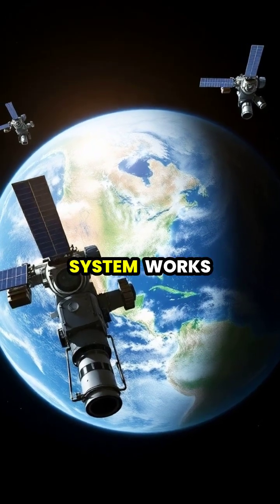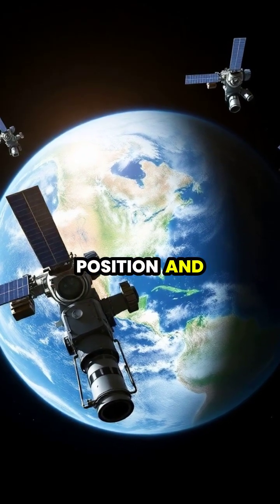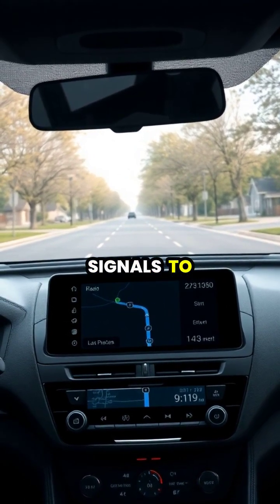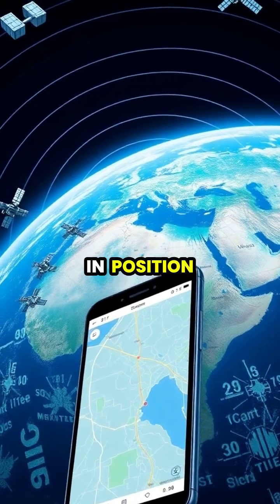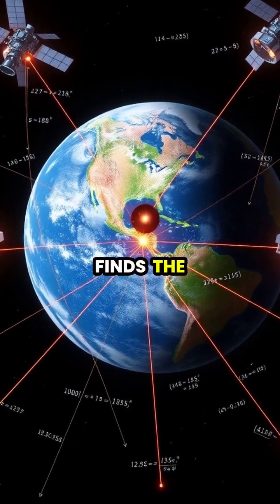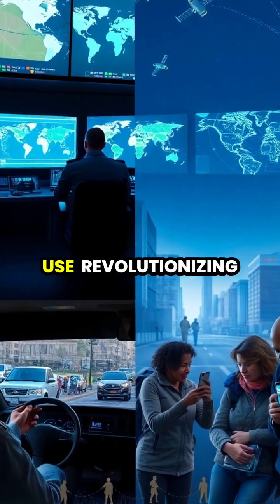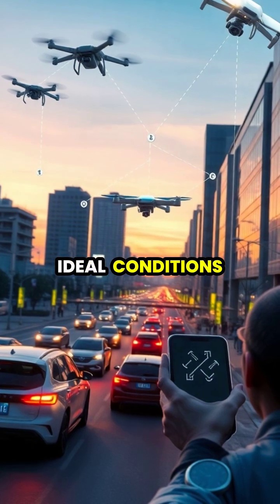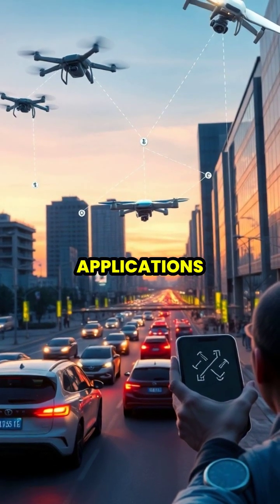Unlocking the Secrets of GPS: How It Works 🌍✨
Have you ever wondered how GPS knows exactly where you are? Join us as we dive into the fascinating world of Global Positioning System technology! From satellites orbiting Earth to the complex math behind triangulation, discover the incredible science that makes navigation possible in our everyday lives. 🚗💡

📡 Learn how GPS was originally a military tool and evolved into a must-have for civilians around the world. Explore the future of navigation with smart cities and autonomous vehicles!